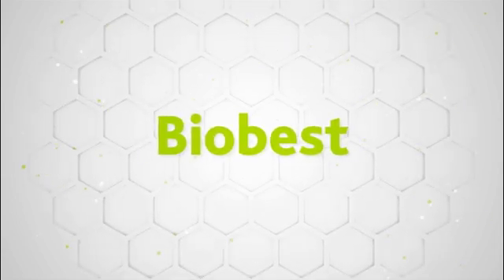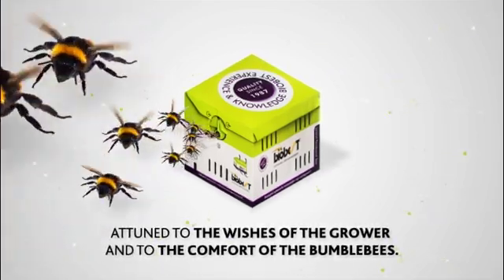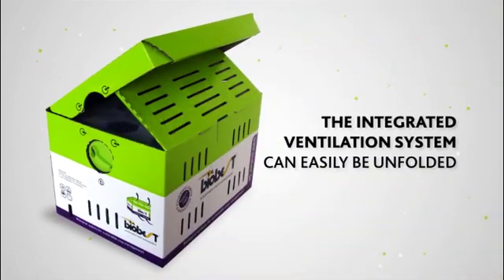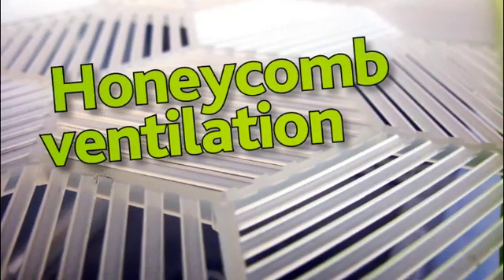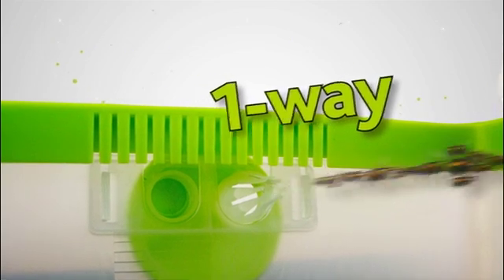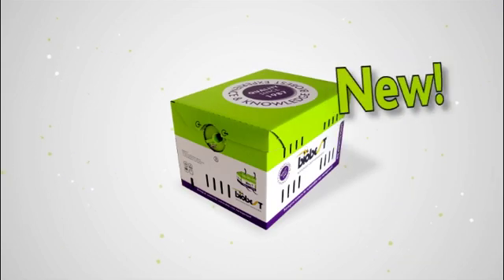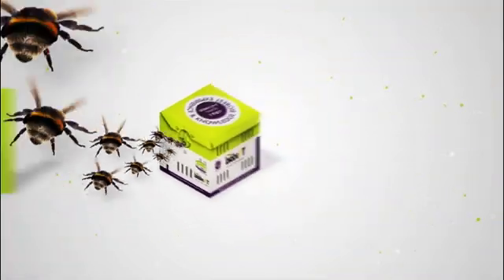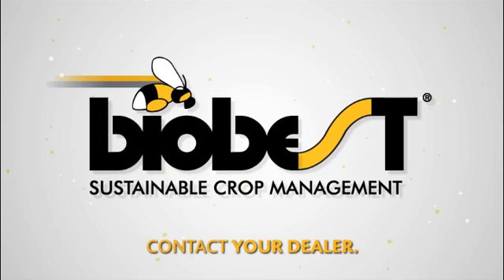A new hive for Biobest bumblebees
We have worked hard on a new hive for our bumblebees. The result was certainly worth it. Highly innovative.
Watch this film and be astounded by the features of the new box and the new hive: